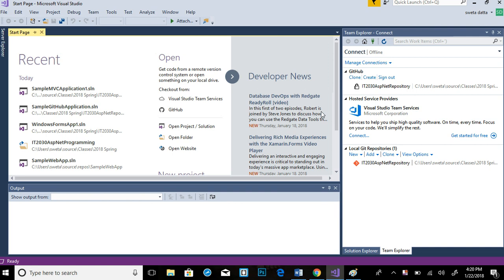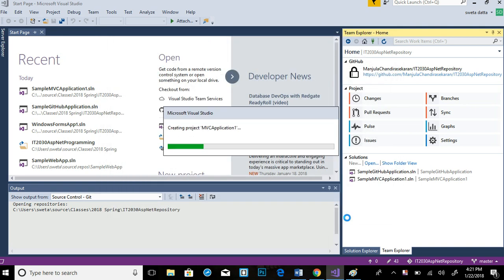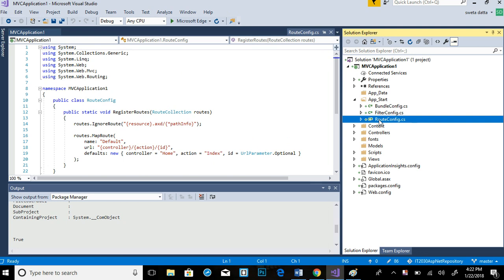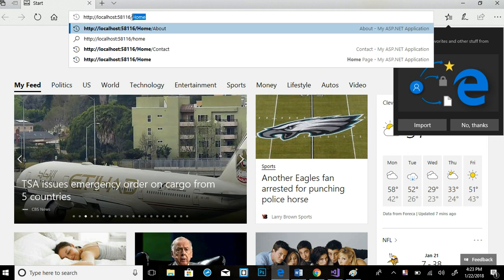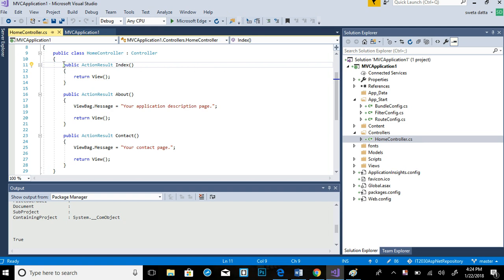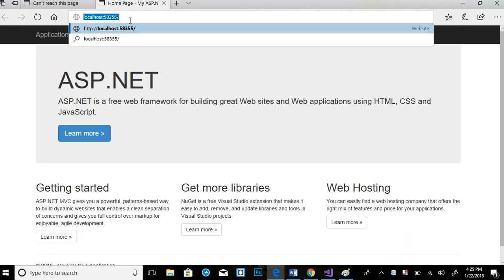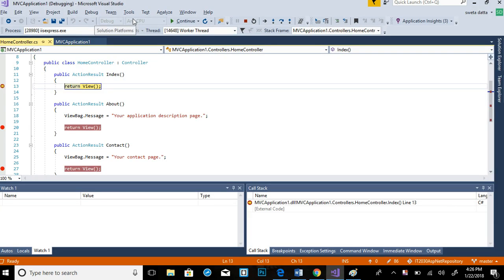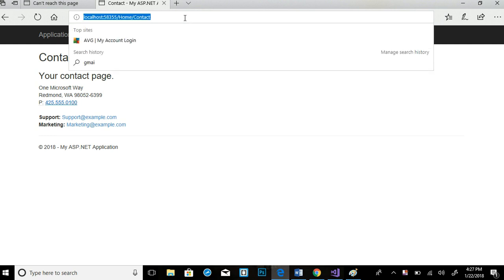How to Create a basic ASP.NET MVC Application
This video will show how to create a simple MVC application, debug and run the website.